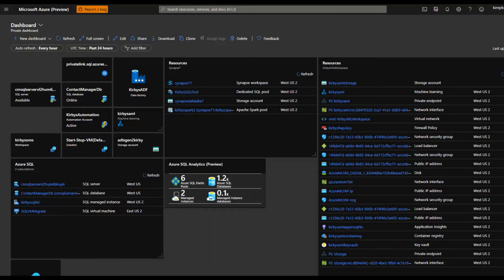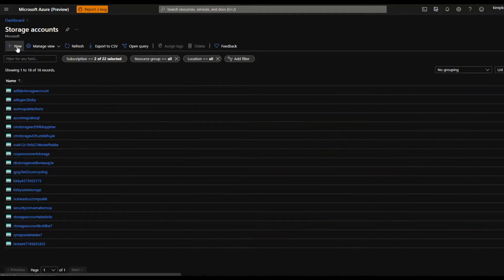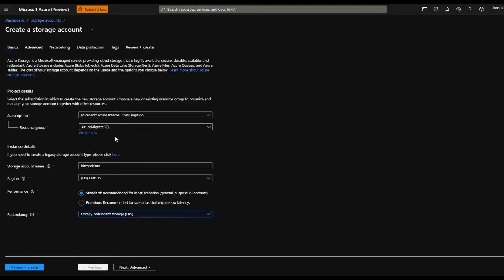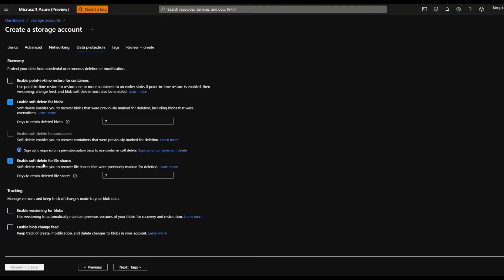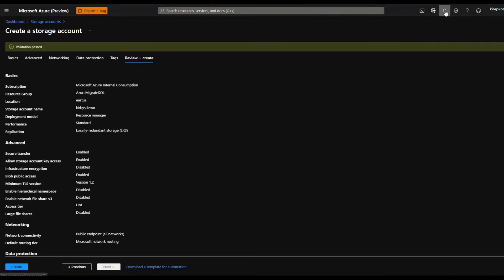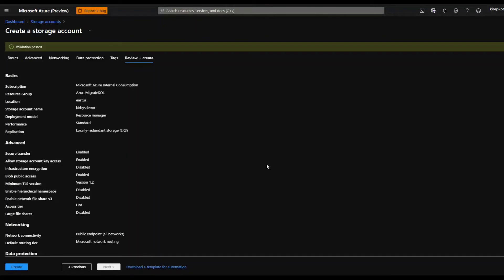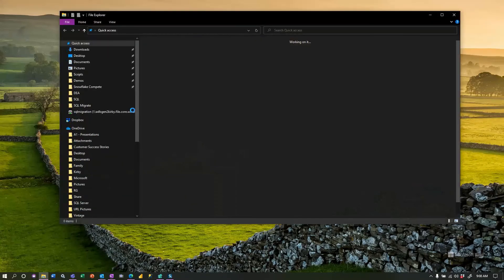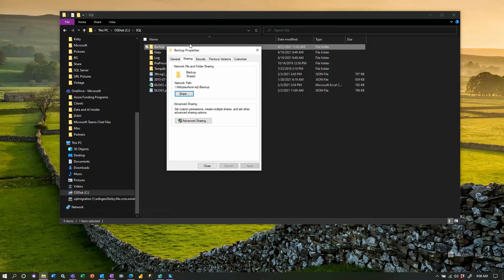SQL Migration Part 2 - Create a Storage Account and File Share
Since this new feature is non-GA (Generally Available) and still in preview you need to create either your VM or SQL Managed Instance in the 'US East 2' region.